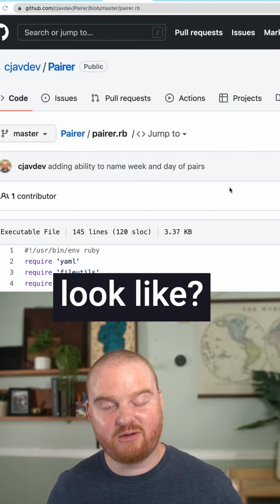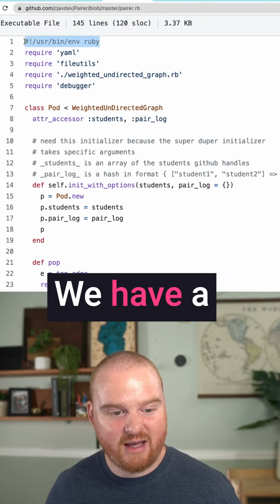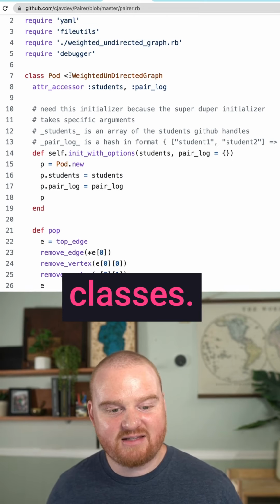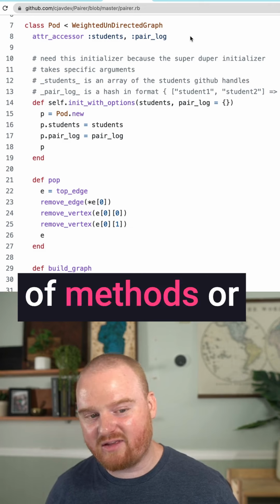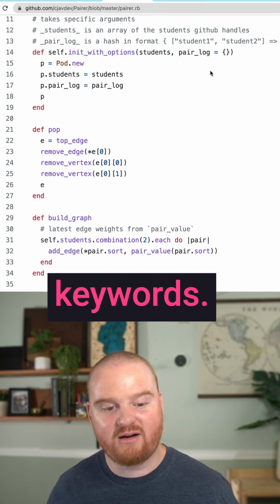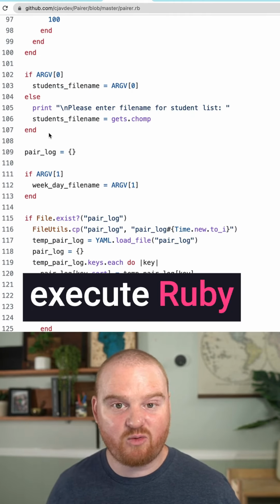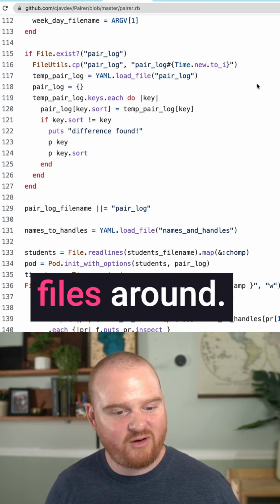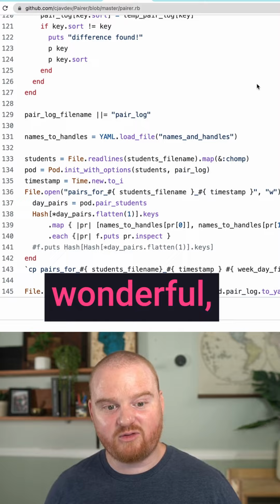What does a ruby program look like?